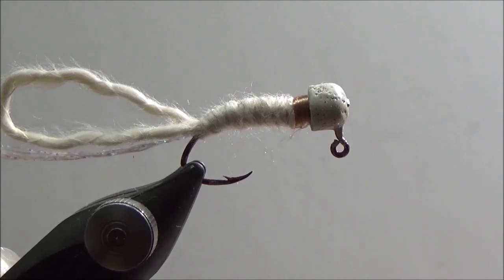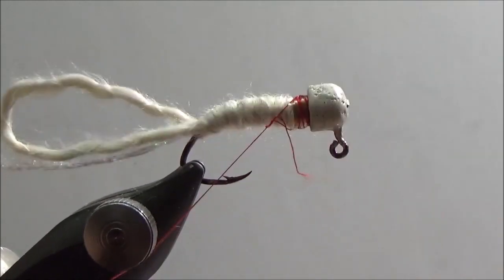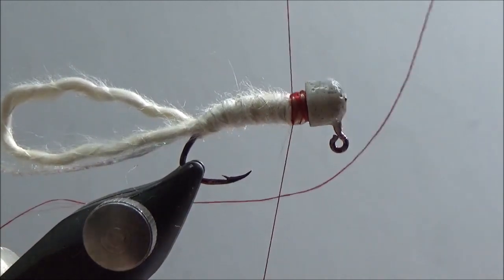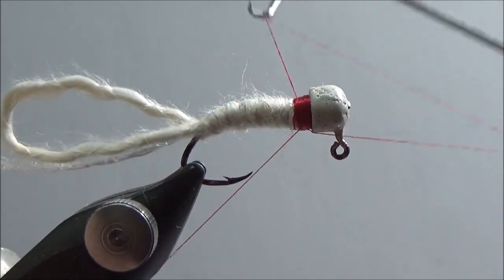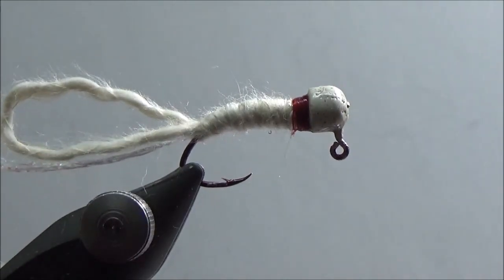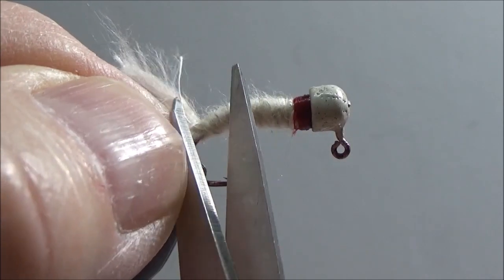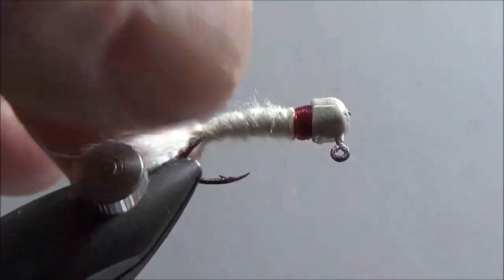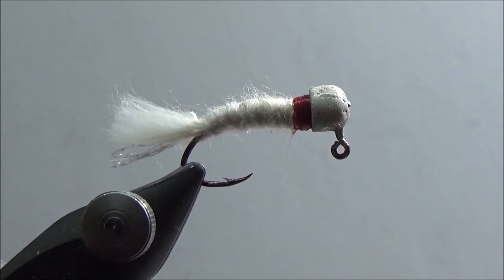Broken Thread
Short video on what to do if you break your thread and extra step to insure that your thread will not come apart when you are fishing it